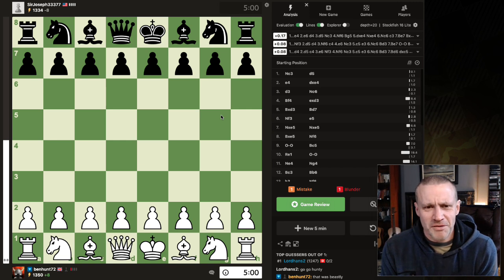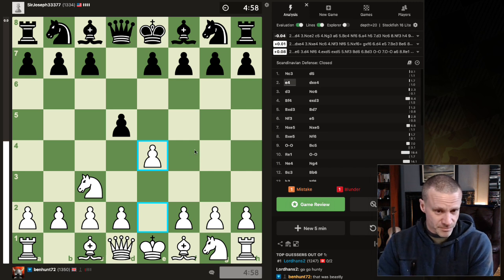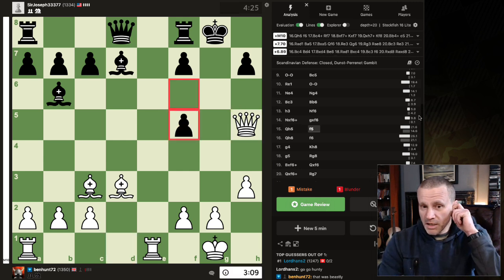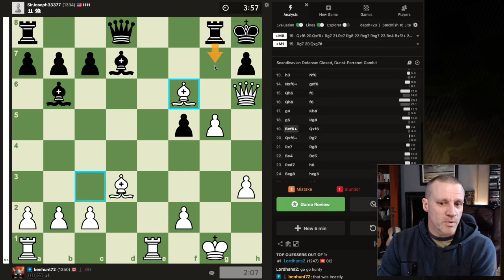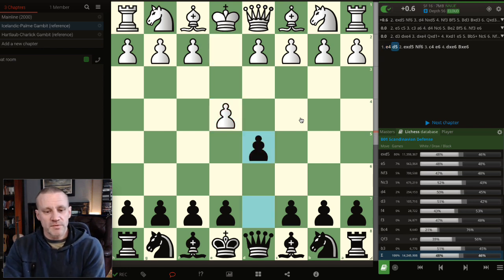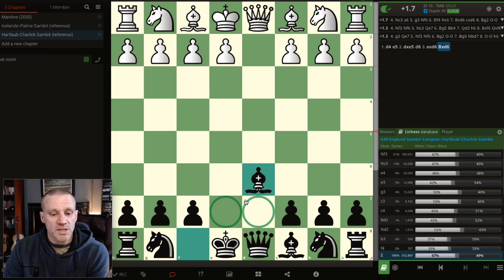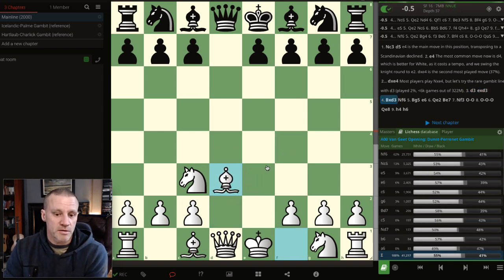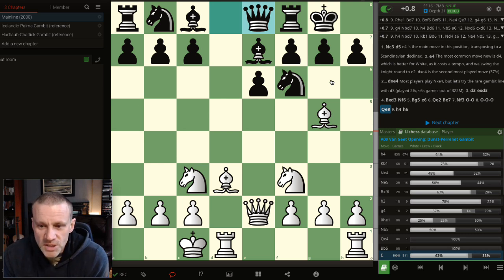Dunst-Perrenet Gambit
A find a new gambit from the Van Geet opening which is a) almost respectable, and b) has similarities to some old friends.